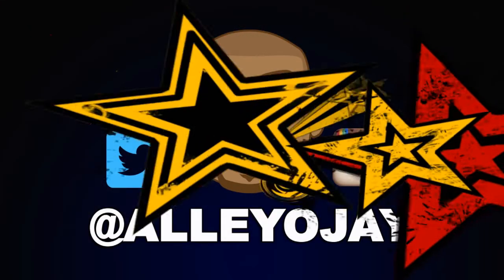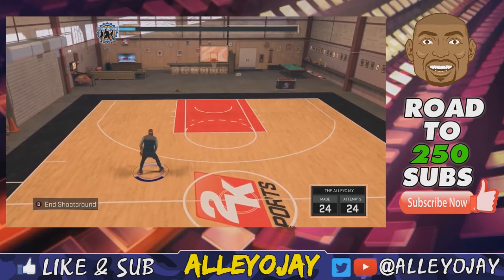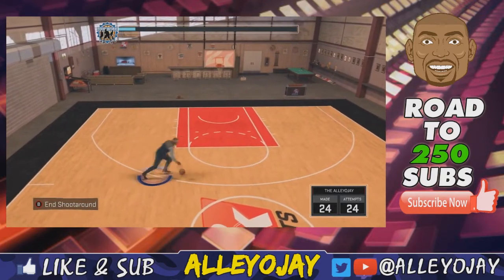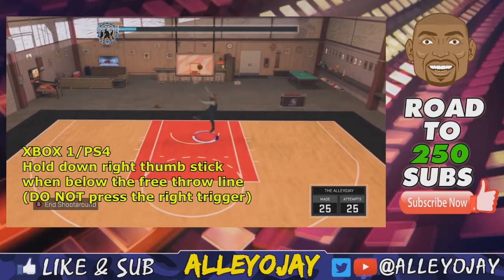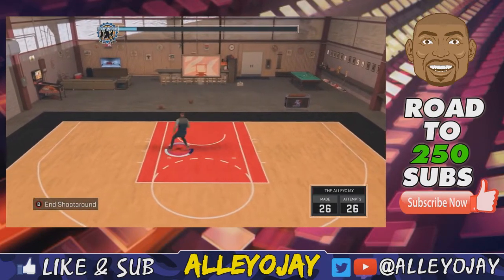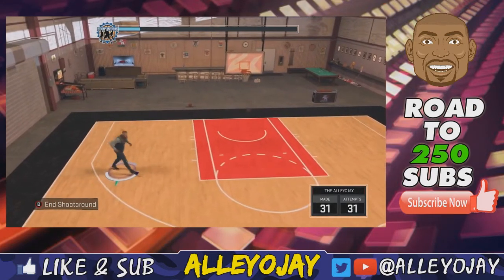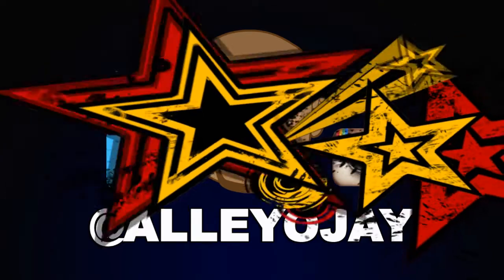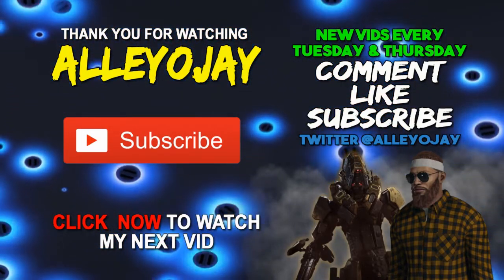NBA2 K17 How To Do A Floater Tear Drop Layup PS4 Xbox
Save 10% on your durags at Kold Krownz https// .

In this quick NBA 2K17 tutorial I show you how to do a floater and how to get the tear Drop badge.

■ For tips and tutorials to improve your game
■ To interact with me on Live Streams